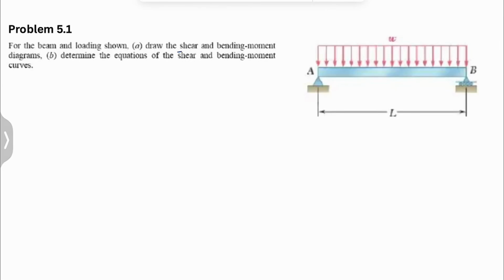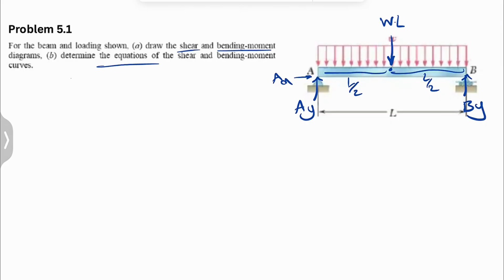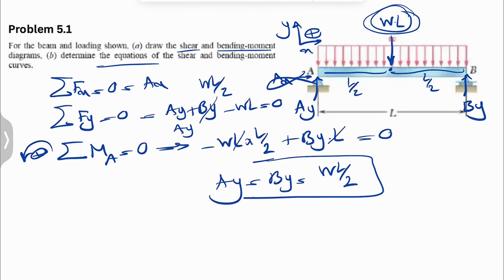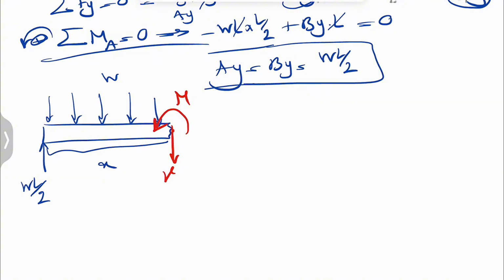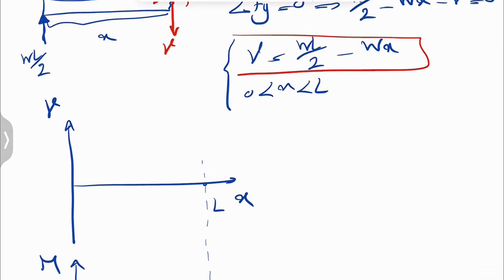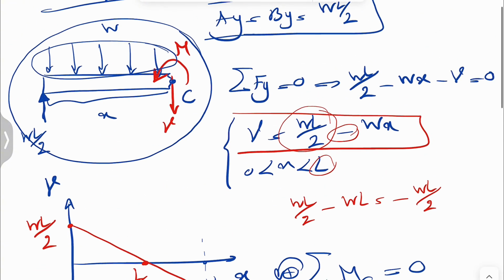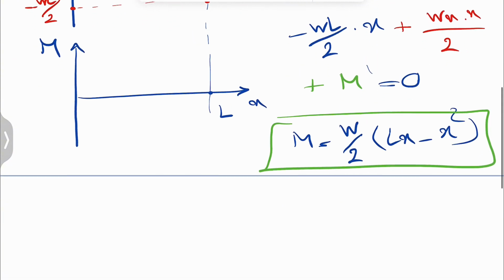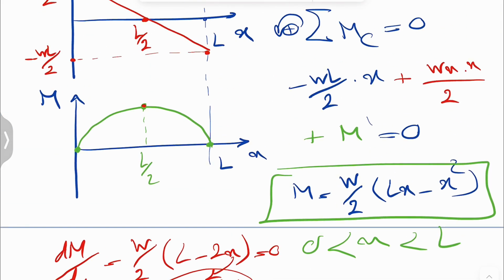Problem 5.1 | For the beam and loading shown, (a) draw the shear and bending-moment diagrams